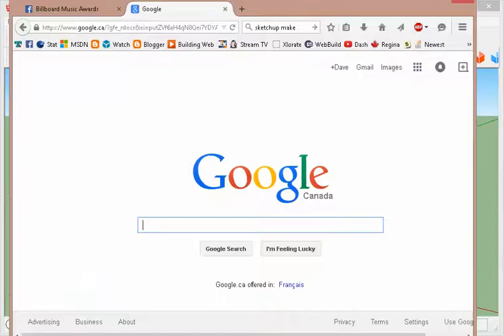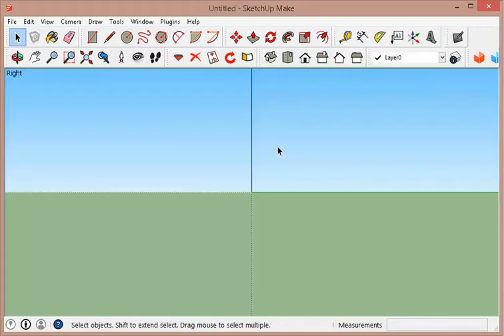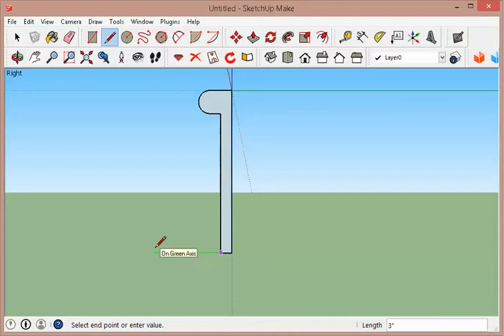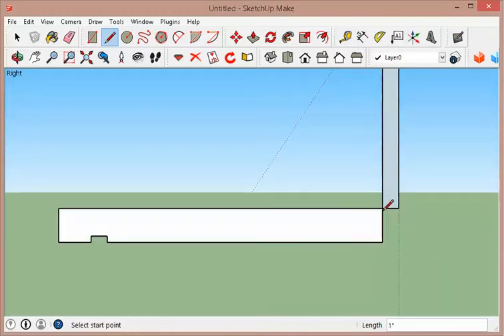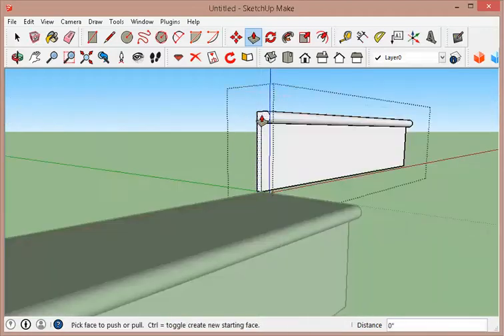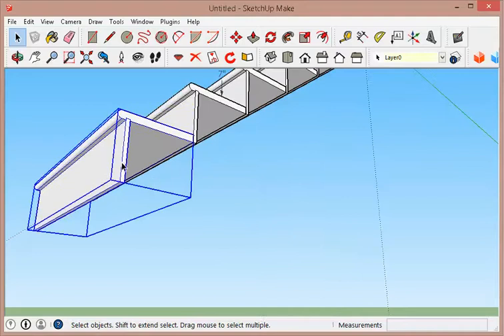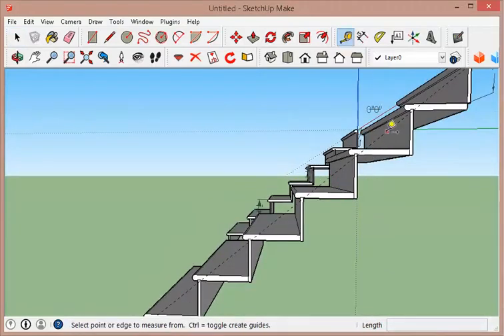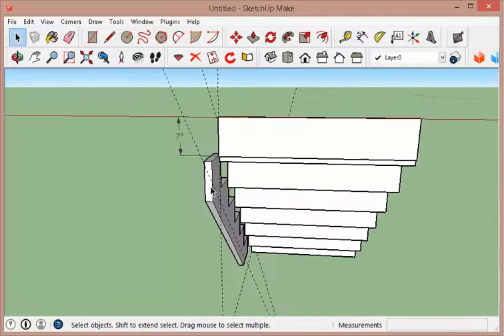How to Draw Stairs with Sketchup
Draw Stairs with SketchUp Make.
This example draws a 7 rise stair 7" rise @ 9-10" run and adds stringers to it.
Free drawing program